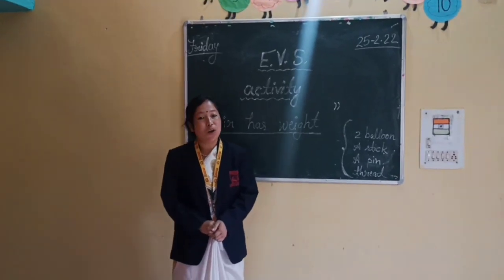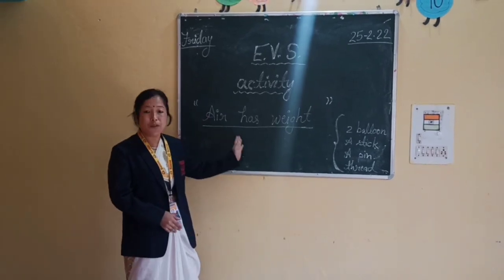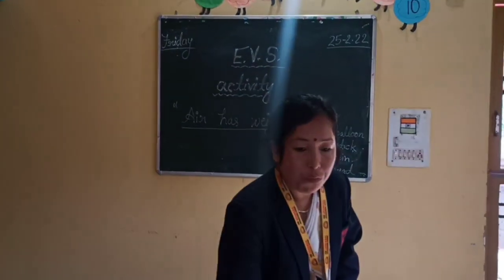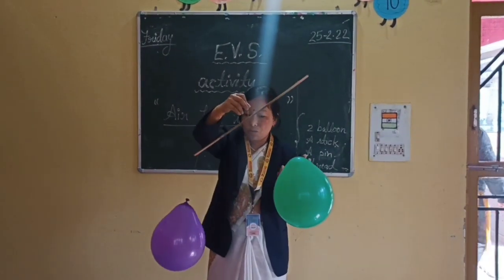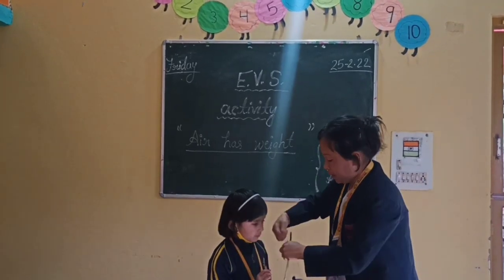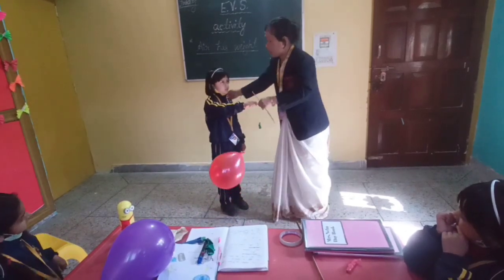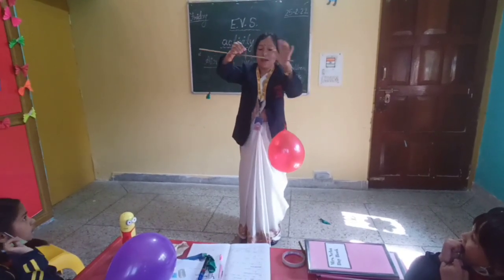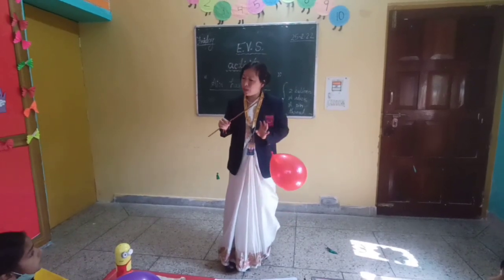EVS activity 'Air has weight' | Activity Based Learning | GIS